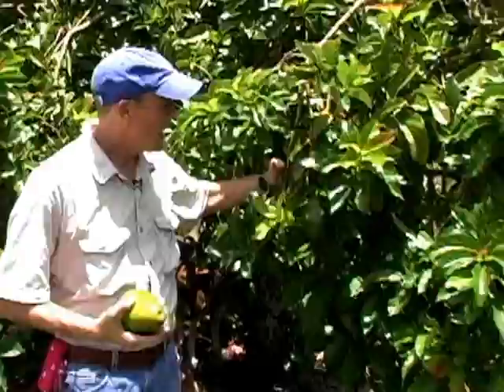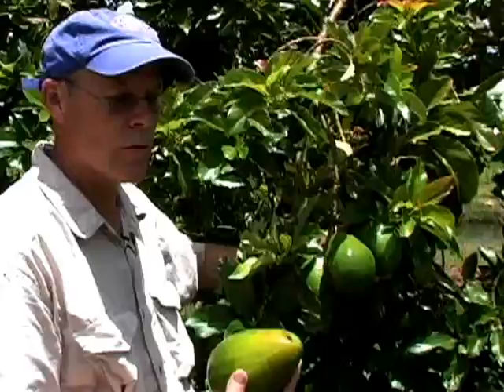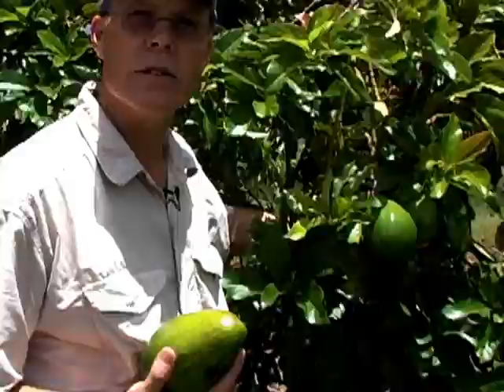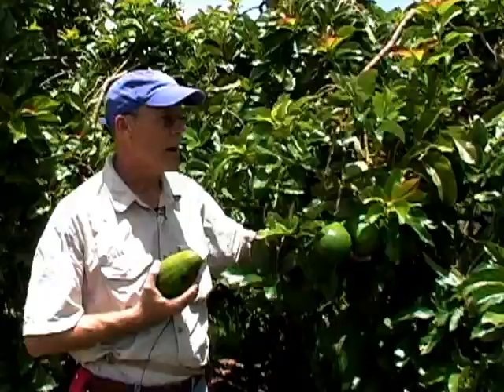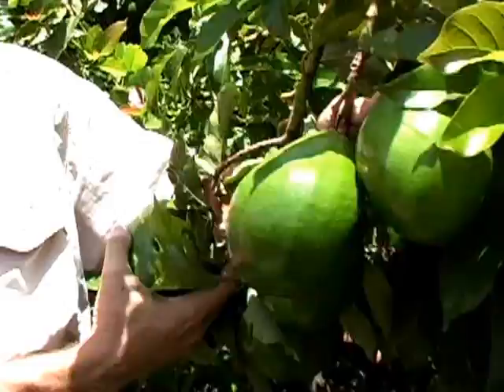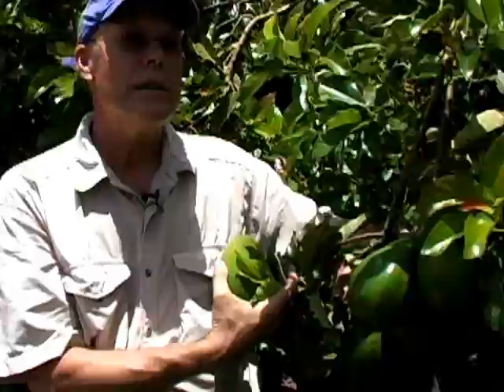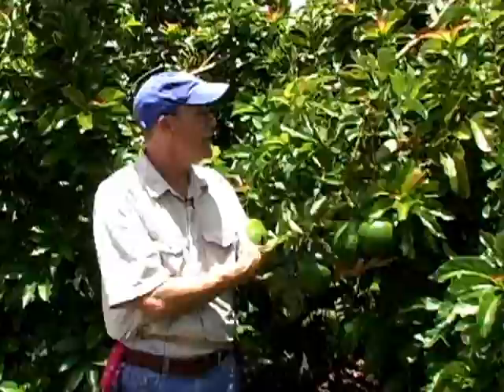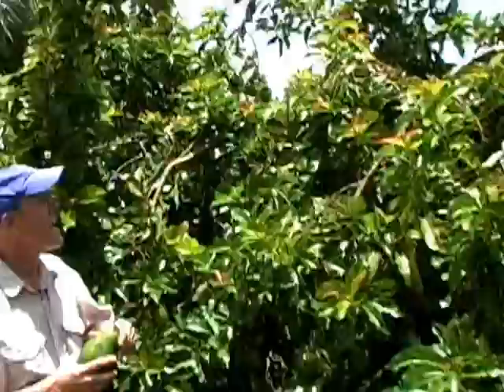FruitScapes - Avocado Video BLOG August 2007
Dr. Jonathan Crane's follow up video for Avocado in the south Florida home landscape

UF/IFAS/Tropical Research and Education Center
Professor: Jonathan H. Crane
Videographer: Ian Maguire